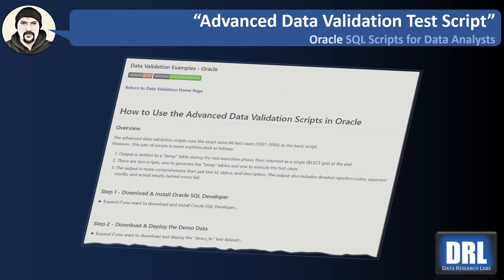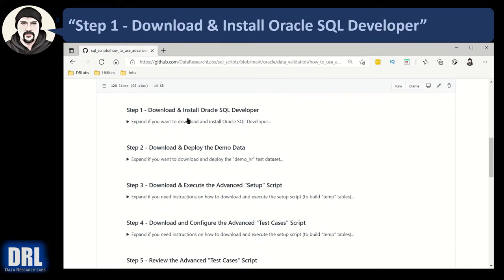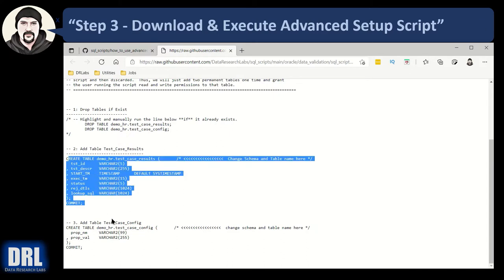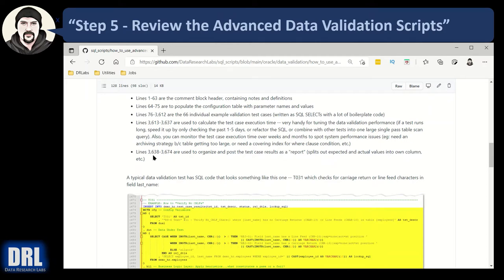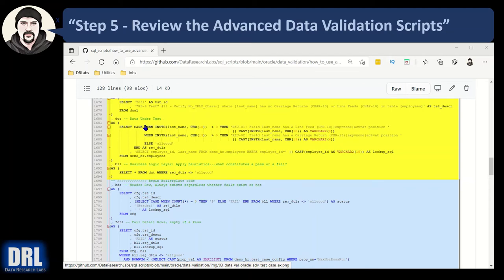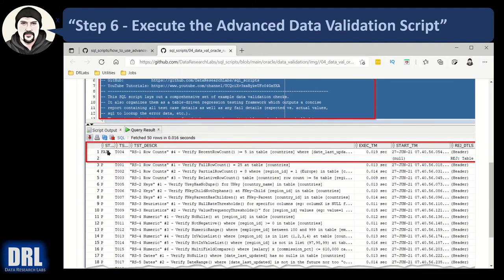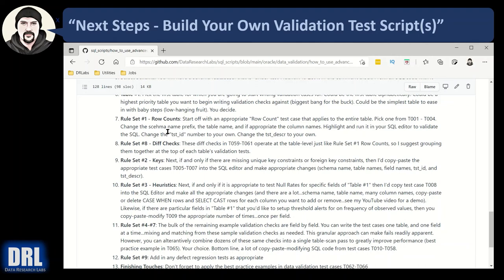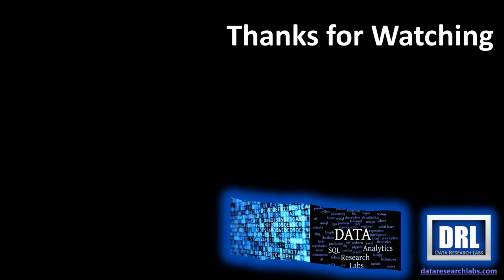How to Use an Advanced Data Validation Script in Oracle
This video walks you through how to use the advanced data validation script in Oracle.  It includes 66 sample test cases demonstrating one of each type of data validation check, from table level row counts, key checks, data mismatches, and heuristics to field level numeric-, date-, and text-specific checks.  All the SQL validation test cases run sequentially in Oracle SQL Developer, returning the test id, the test status (pass or fail), the test description, rejection details on fail, the test execution time, the expected and actual results, and the lookup SQL necessary to view the underlying data behind the fail. Only one row is returned per validation test on success, and 1 to "n" rows are returned on fail (showing each failure up to your configured max). Results are captured in "temp" tables with a single "report" (query resultset) returned at the end.

You can refactor and re-use the samples in your projects.  The scripts in the demo are all out on Github along with 66 total sample validation tests along with a basic and an advanced script for automating the tests.

 0:00 - Intro
 0:08 - Overview: The Advanced Data Validation Script
 1:21 - Step 1 - Download & Install Oracle SQL Developer
 2:12 - Step 2 - Download & Deploy Demo Data
 2:40 - Step 3 - Download & Execute Setup Script
 4:02 - Step 4 - Download & Execute Validation Script
 4:52 - Step 5 - Review Advanced Data Validation Script
 9:07 - Step 6 - Execute Advanced Data Validation Script
 9:59 - Next Steps - Build Your Own Validation Test Script
13:16 - The End